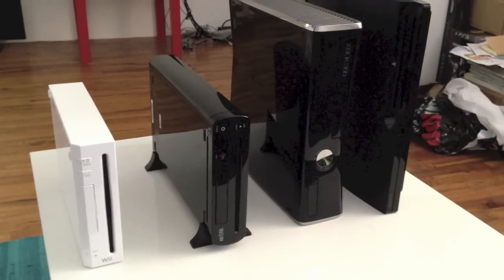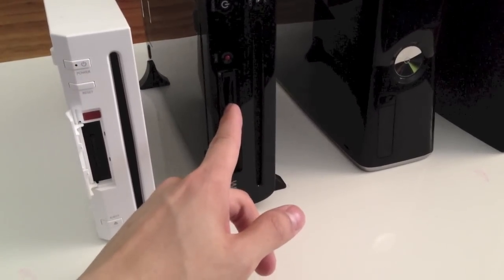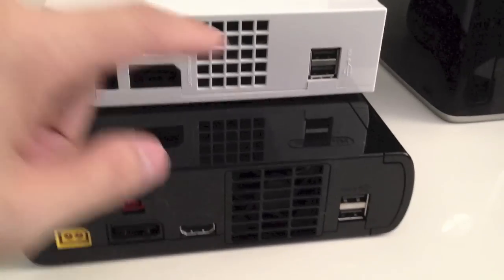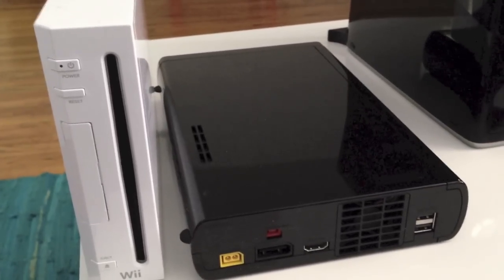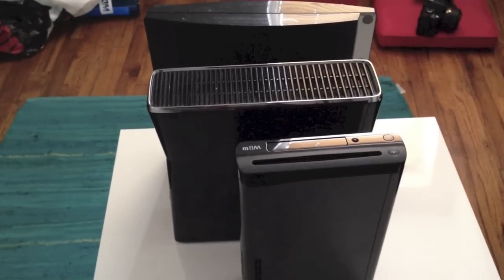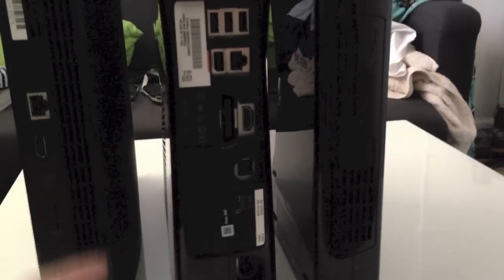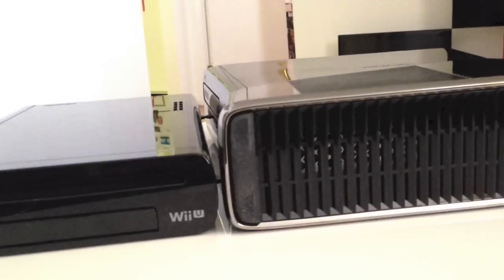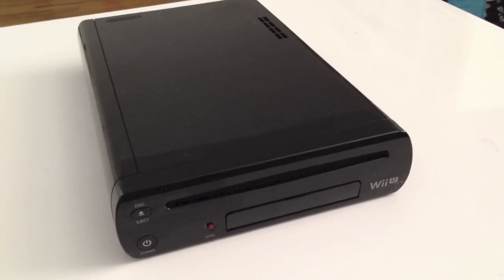Ultimate Nintendo Wii U comparison vs. Wii vs. Xbox 360 vs. PlayStation 3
A good video size comparison for the Wii U vs Xbox 360 vs. PlayStation 3